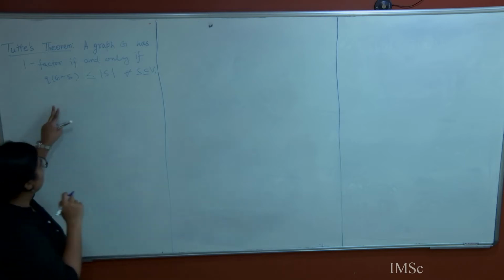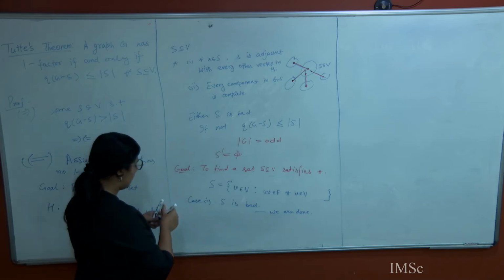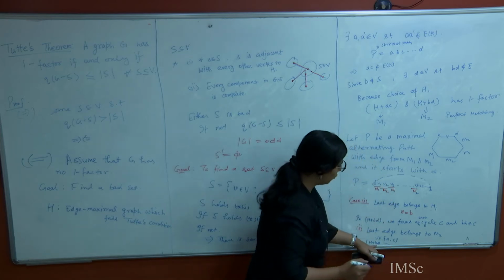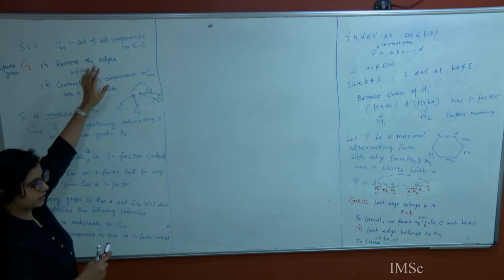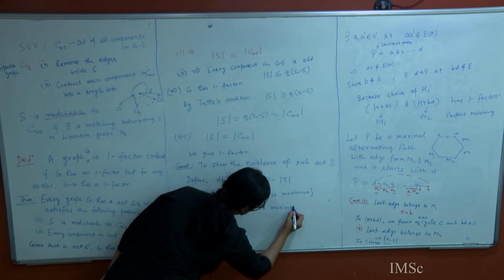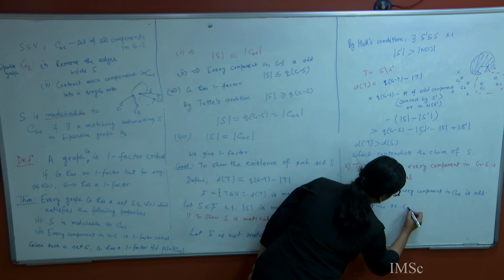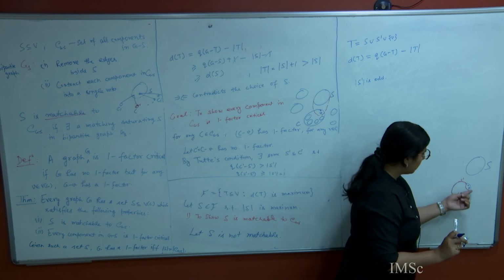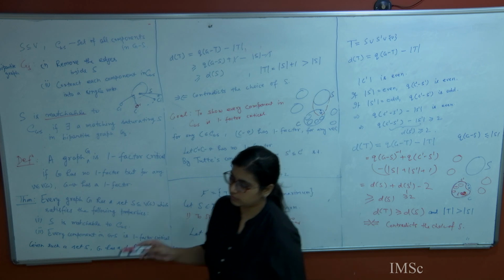More on the existence of 1-factor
In this lecture we gave a ncessary and sufficient
condition for graphs having 1-factor, which looks into the
structure of such graph